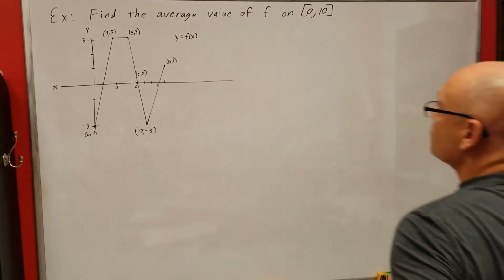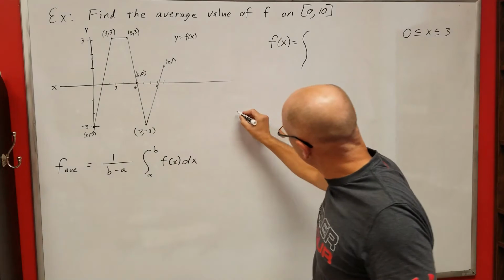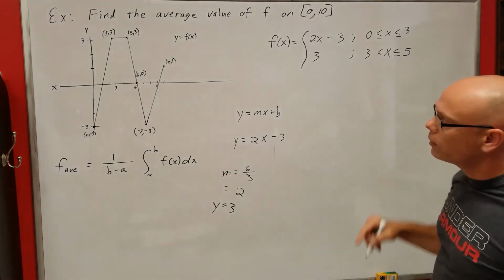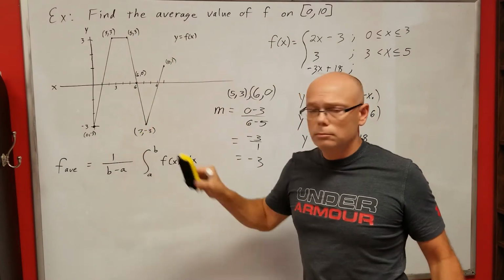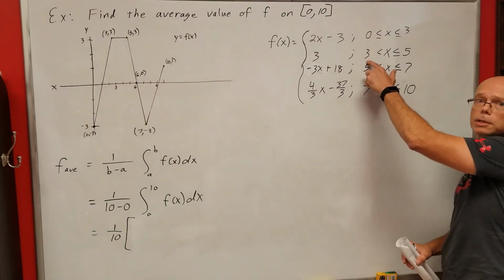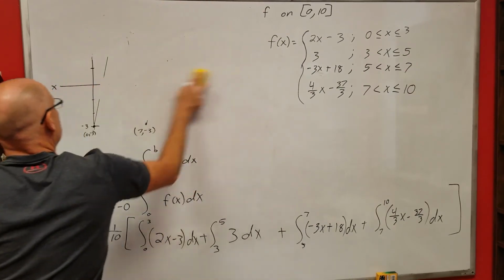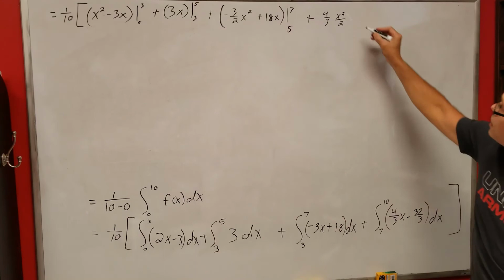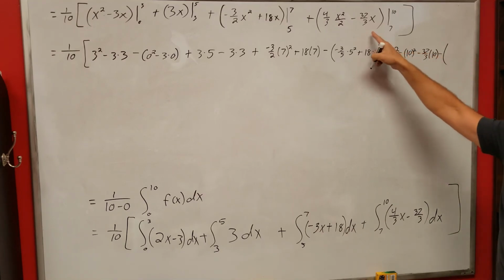Average Value of a Function (Part 2 Math 270)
Answer is 3/10